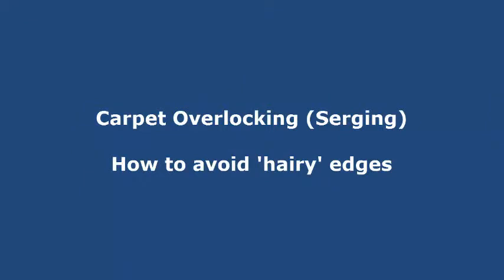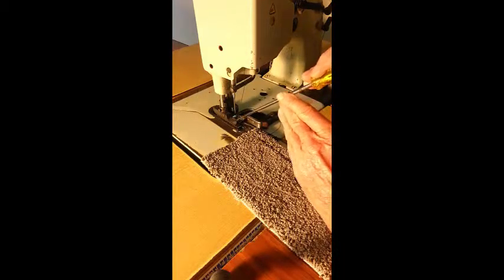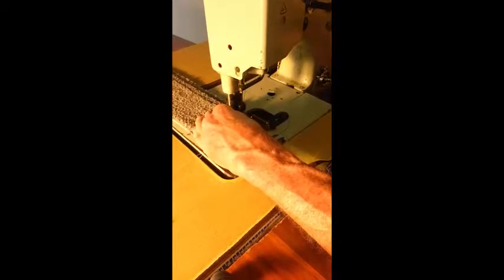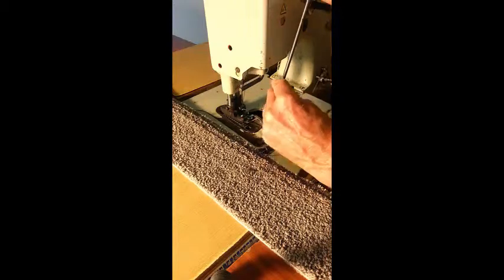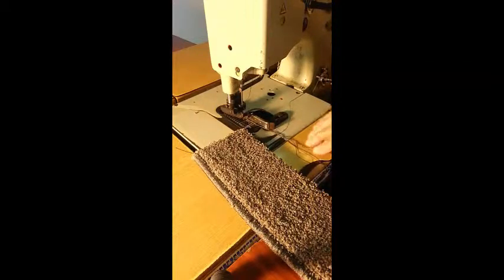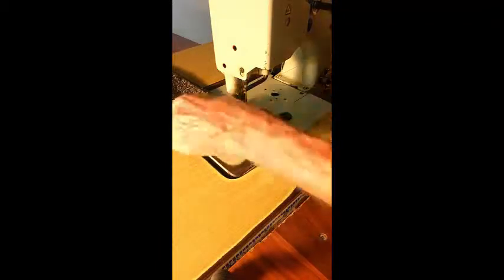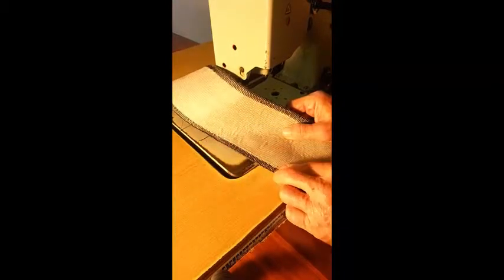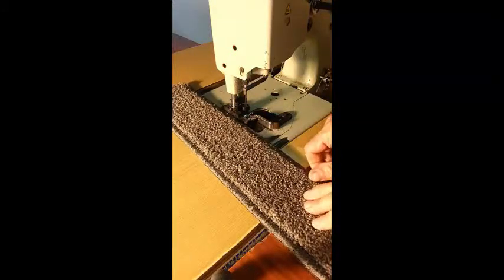Carpet Overlocking (Serging) Tutorial: How to avoid 'hairy' edges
Learn how to create perfect stitching without hairy edges of the carpet showing through.